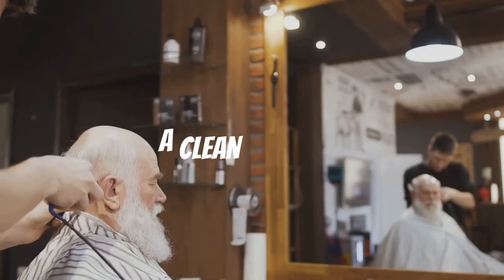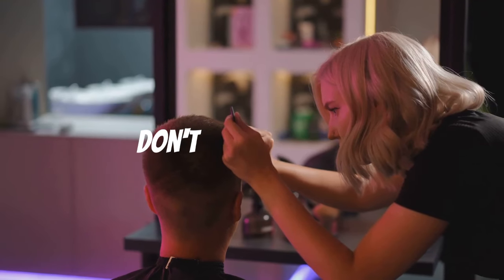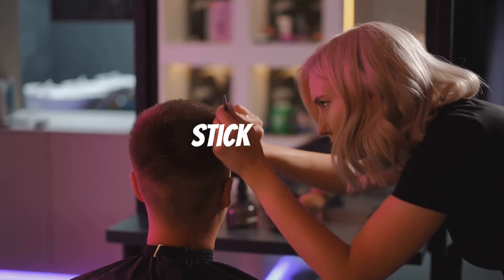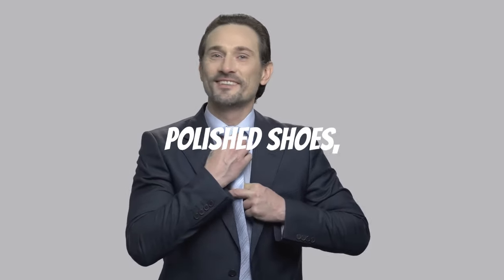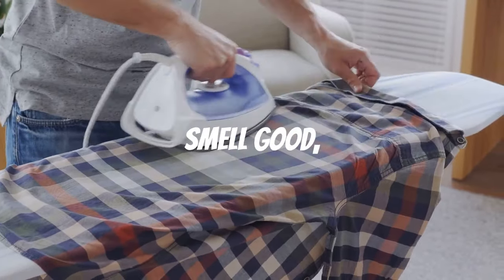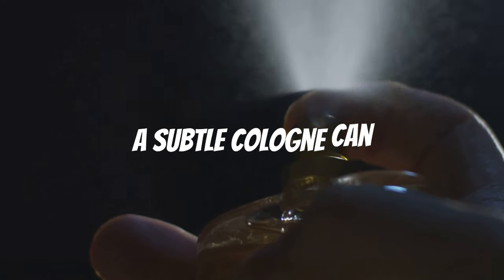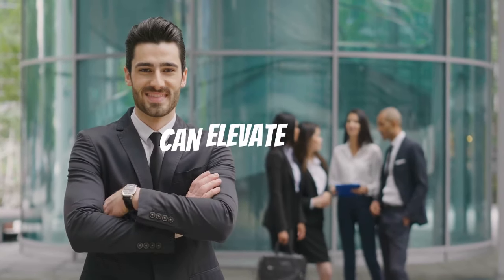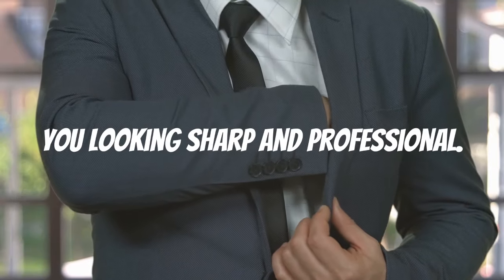Professional Grooming and Personal Presentation